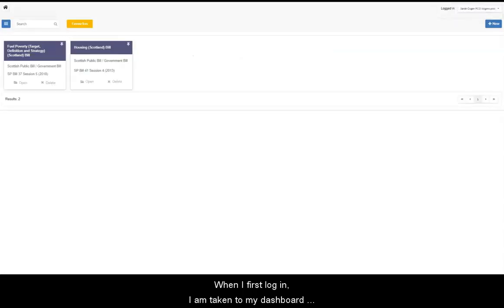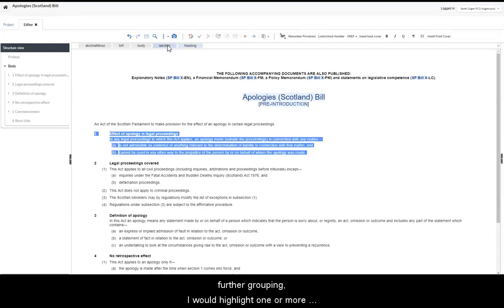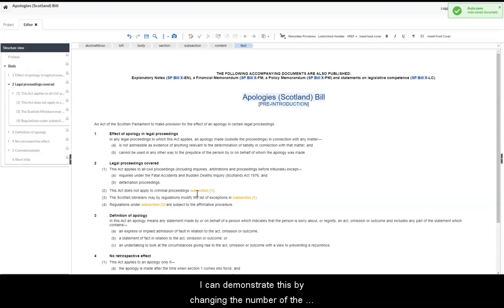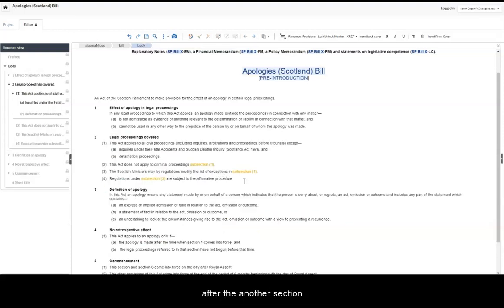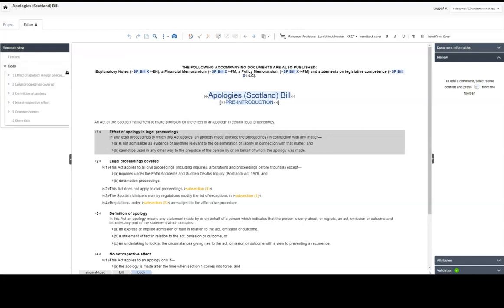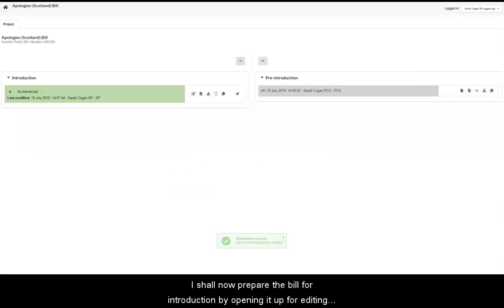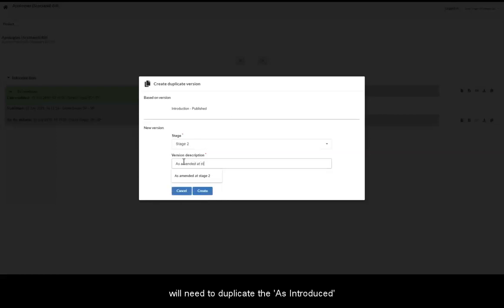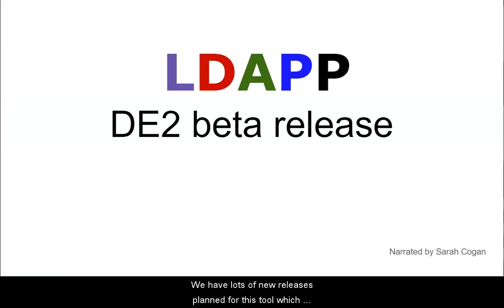DE2 beta release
A video summarising the key features delivered in our first beta release for DE2 milestone